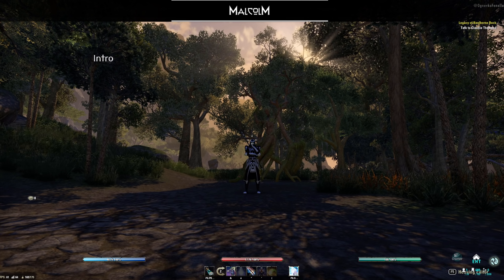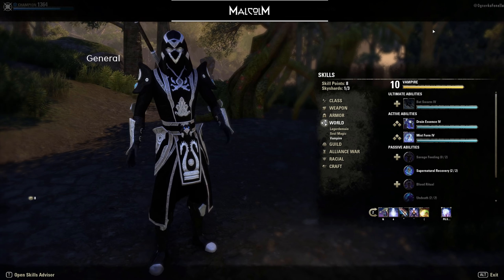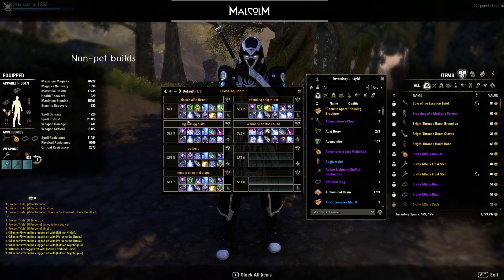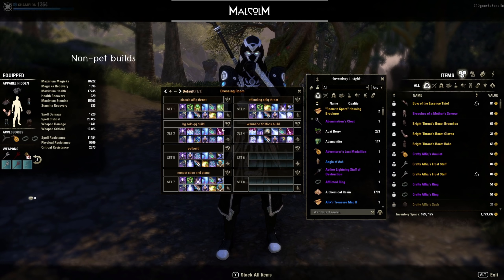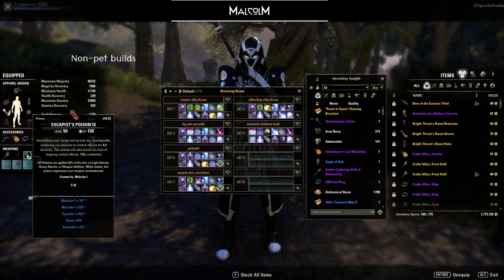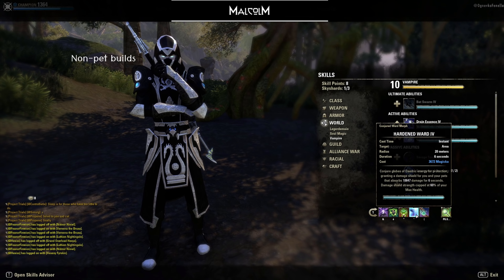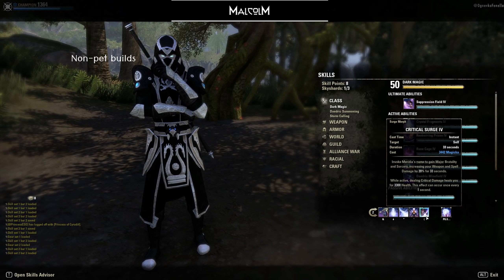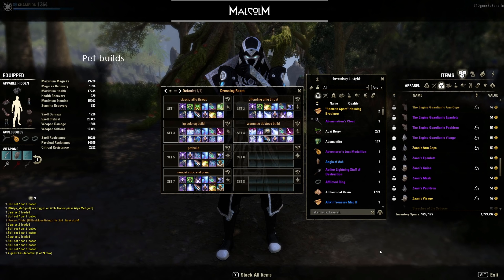ESO - The Harrowstorm Magicka Sorcerer Guide & Builds for PvP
The most optimal magsorc builds around for this patch.

Builds links, in chronological order with the video:

Non-pet:
(alfiq throat bs, destro/resto), (comparison with the seducer set)

Crushing shock (CS) and elemental weapon (EW) are equally good, they both have small benefits and drawbacks. Example: EW has more burst (especially with overload), the psijic shield, but also costs more, CS has the ranged interrupt, a bit more spell penetration and is easier to use. You best choose the one your prefer the most, after trying both.